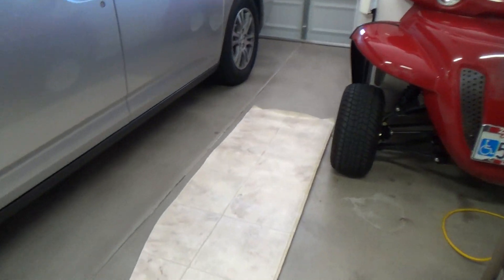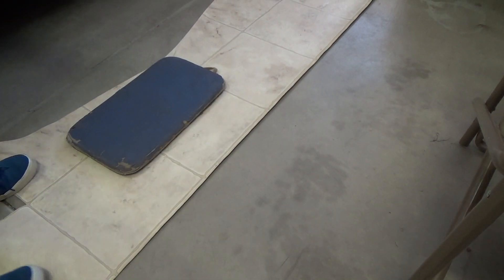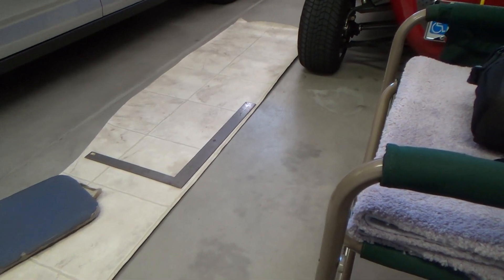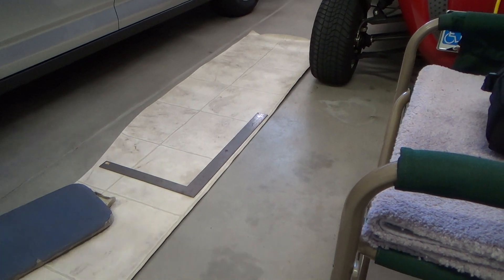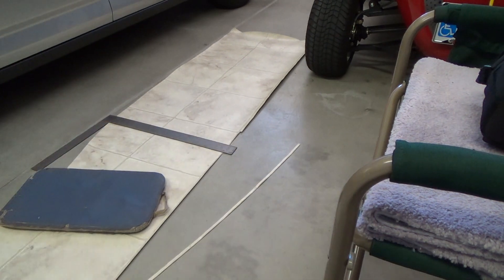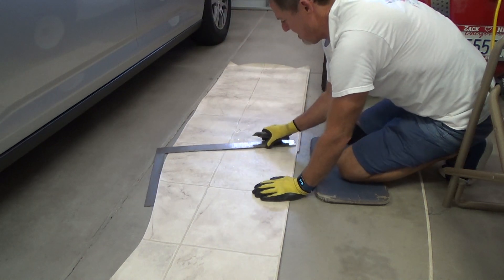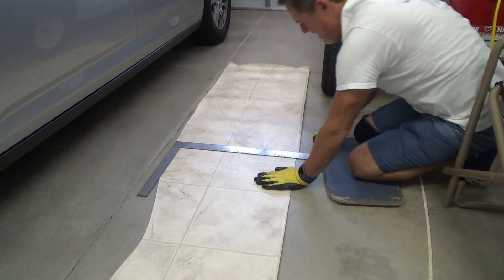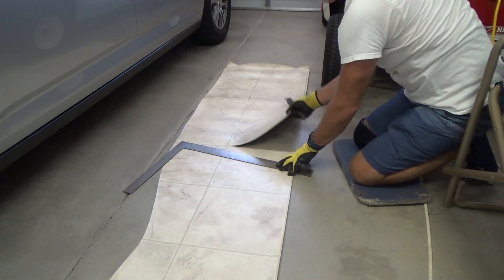Man Says He Can't Repair Linoleum Floor Then Does It Anyway...Part 3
Man says he can't repair linoleum floor then does it anyway...Part 3 is what this DIY howto video is about. VideoJoe is right in the middle of repairing a linoleum floor in a kitchen dinette area for Auntie & it almost looks like he knows what he's doing even though he has never repaired a linoleum floor before. VideoJoe wanted to make this DIY video since you can watch an average Joe repair a linoleum floor just like you might have to one day. So rest assured if VideoJoe can repair a linoleum floor then so can you. Watch & learn as VideoJoeShows you what VideoJoeKnows...man says he can't repair linoleum floor then does it anyway...Part 3.   Nice!